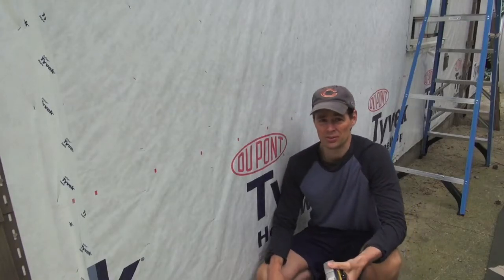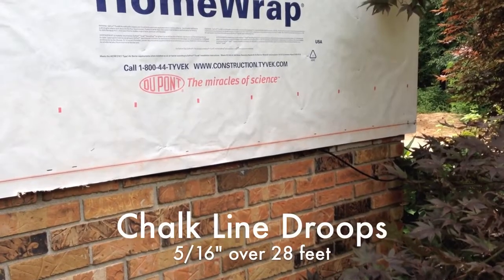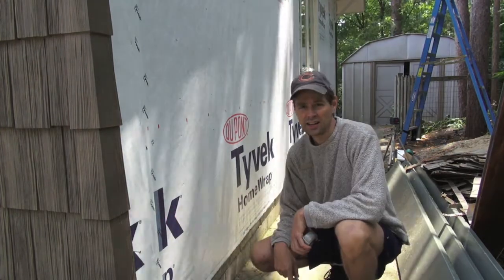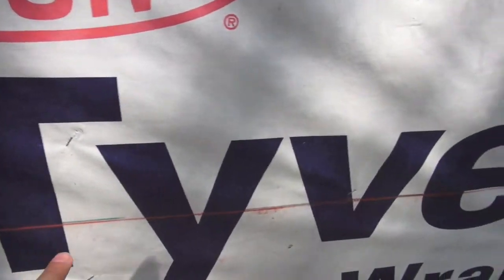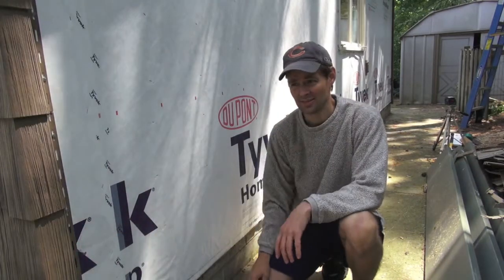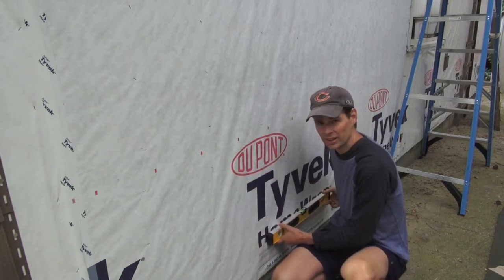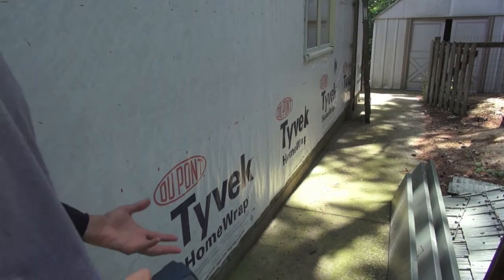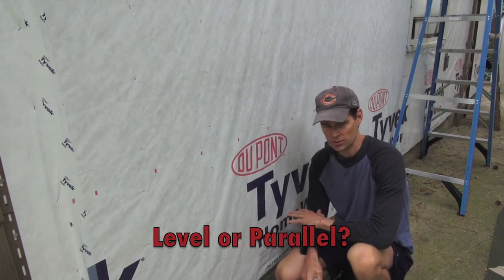Drawing a Level Line on Your House Exterior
What is the best way to determine a level line on the exterior of your house over 20 to 50 feet? A hand level won't cut it and how do you level a chalk line? Whether you are installing siding, accent trim, or other modifications or decor, you will need a level line, and this is the best advice I found when installing siding on the house.